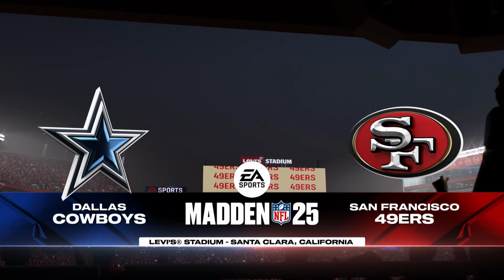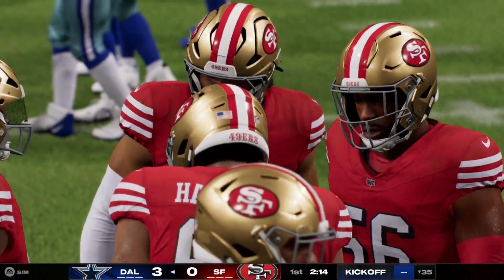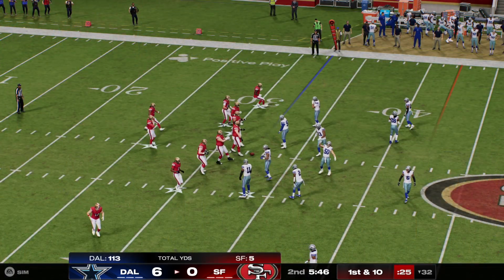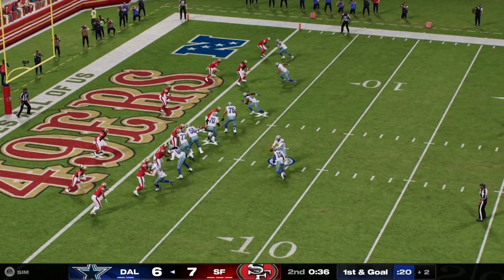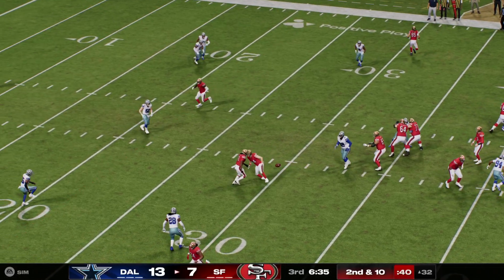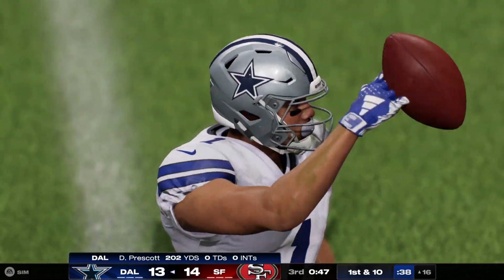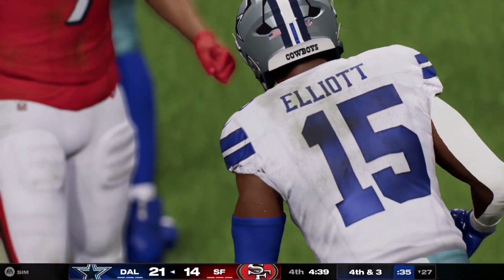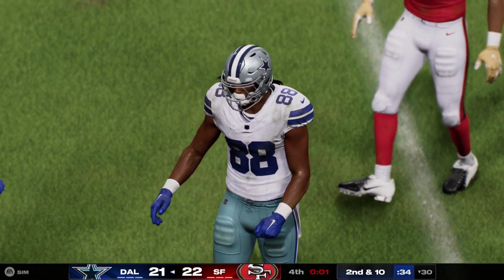Cowboys vs 49ers Week 8 Simulation (Madden 25 PS5)